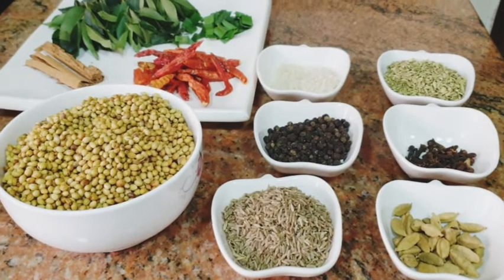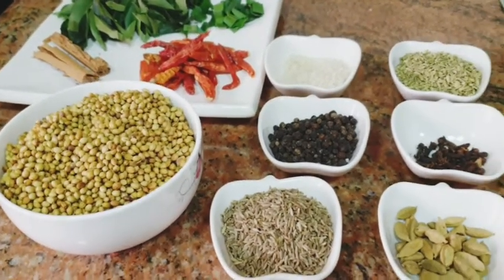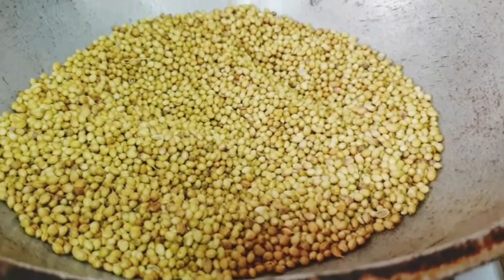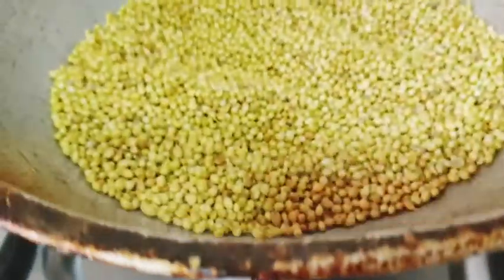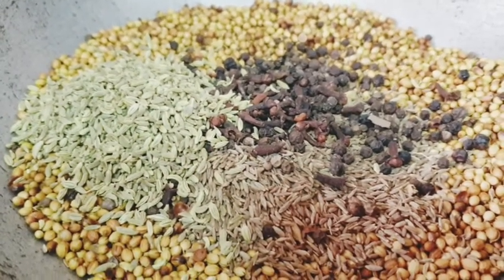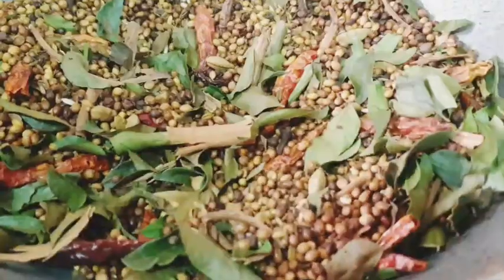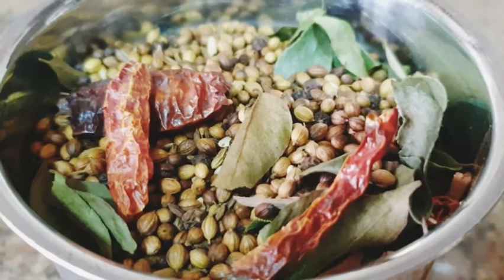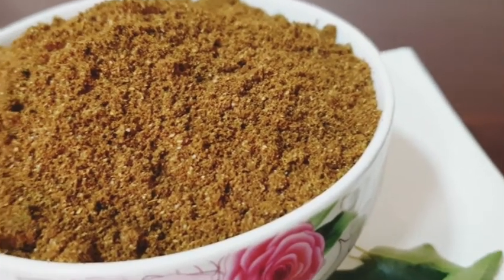බැදපු කරි පවුඩර් / Roasted Curry Powder